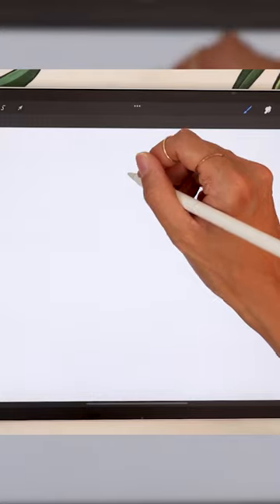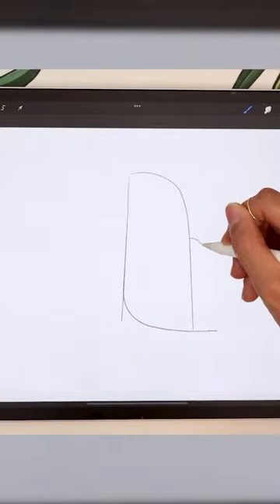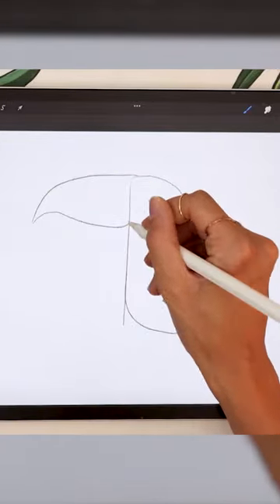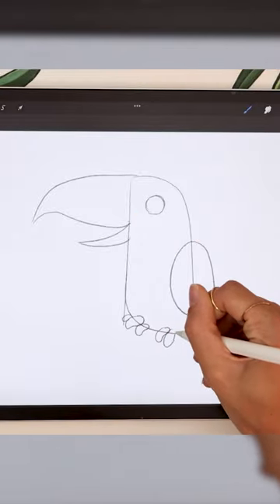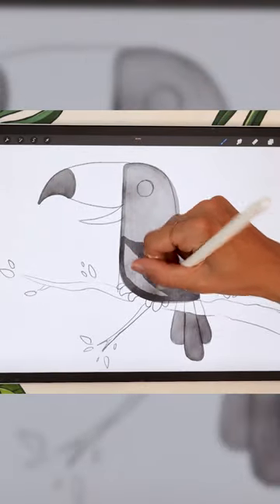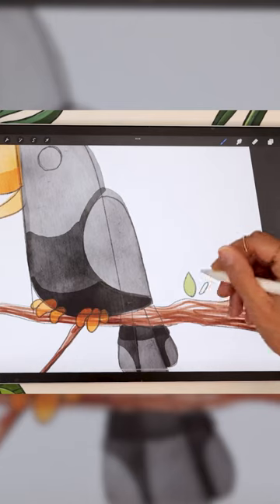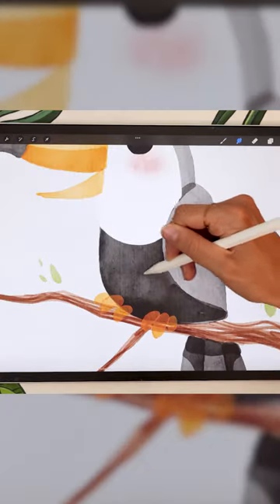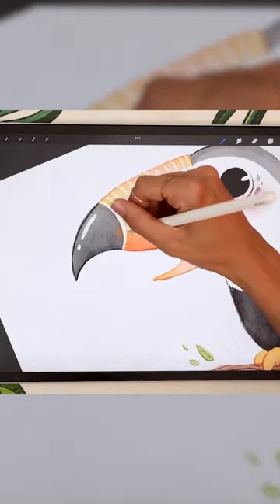How To Draw A Watercolor Toucan In Procreate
🪶 Learn how to paint a watercolor toucan in Procreate!

🤍 Help me create more free art education content (and get sketches, palettes and other goodies!)

• 12.9-inch iPad Pro (I have 3rd gen from 2018, this link is for the 4th gen)*
• Apple Pencil (2nd gen)*
3rd gen | 4th gen
• Pencil Grip (for when my hands are tired)*
• Procreate 5.2

• Microphone Arm Stand*
• Canon R6 with 50mm lens

Believe me, you can draw this toucan!
How To Draw A Watercolor Toucan